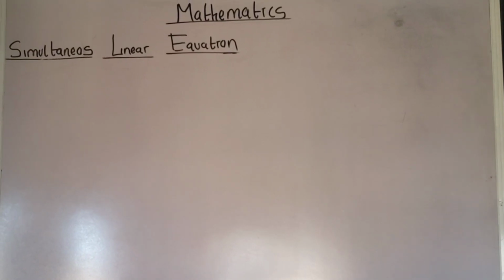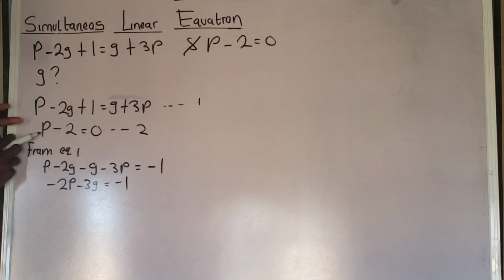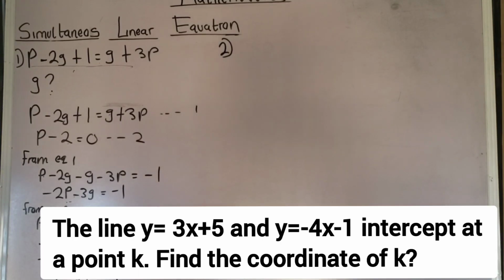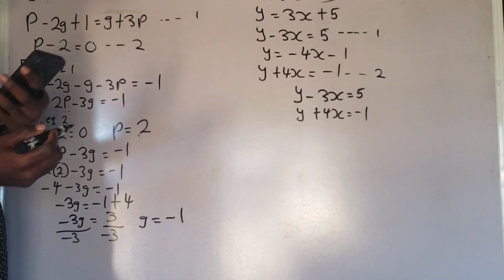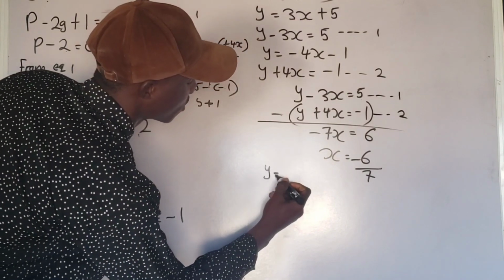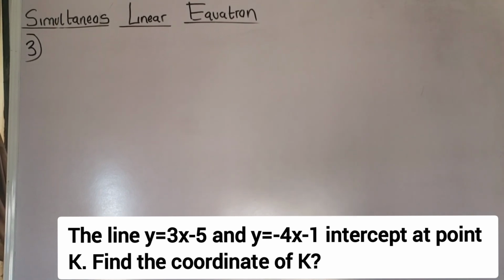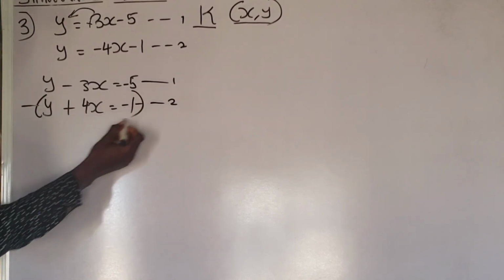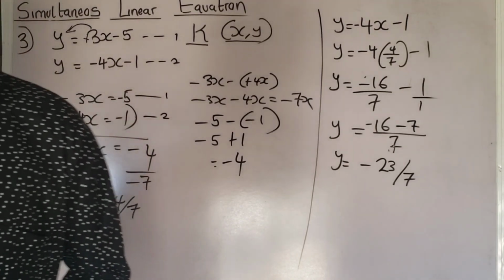Simultaneous Linear Equation| Special case Simultaneous Linear Equation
This video focus on how to solve simultaneous equation involving special case